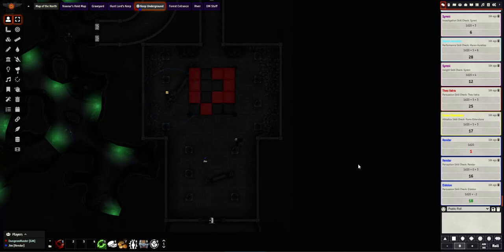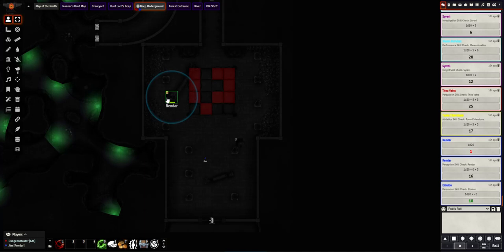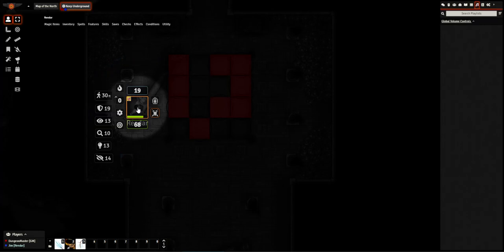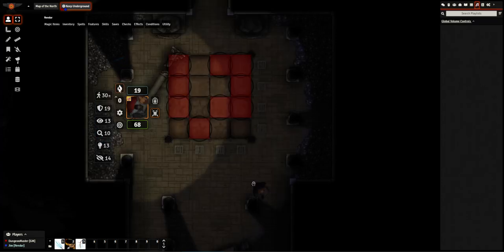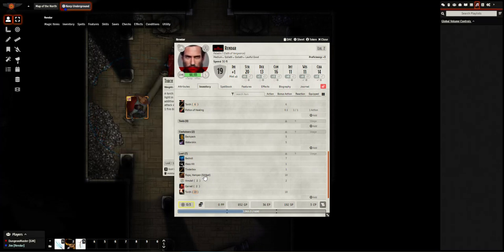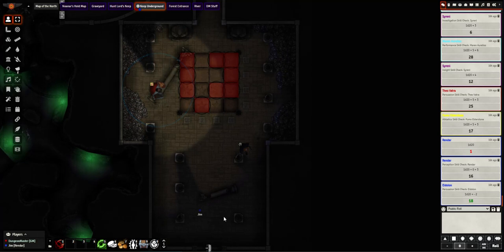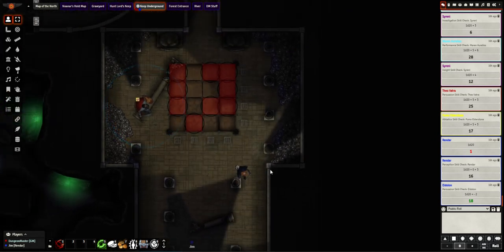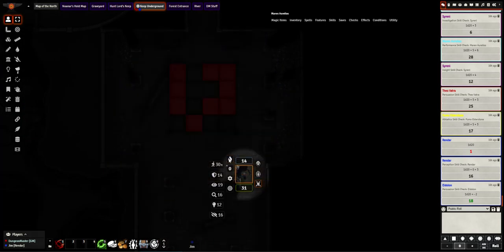Torch Module - Foundry VTT - Quick Overview